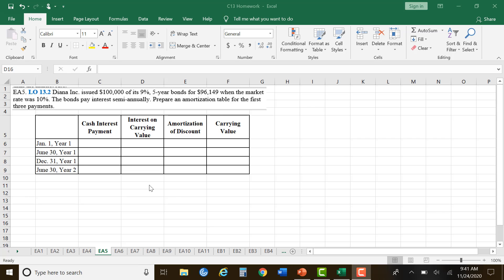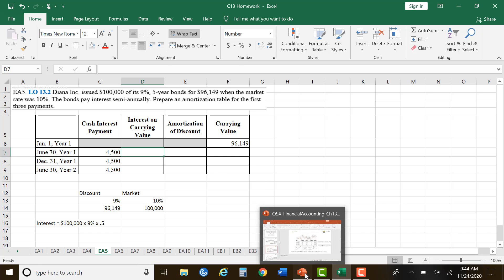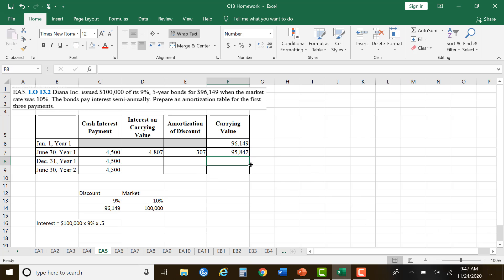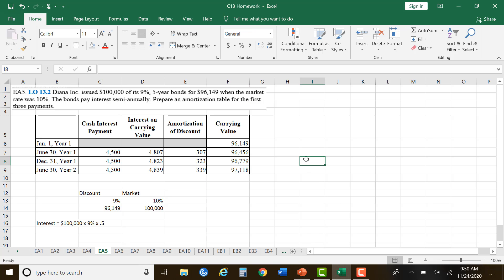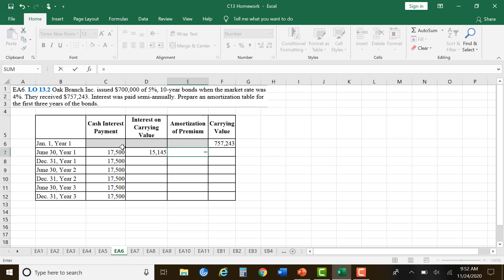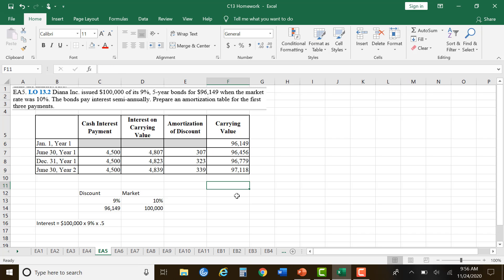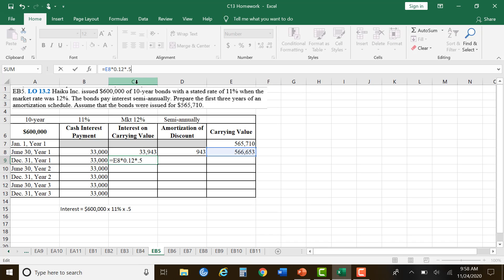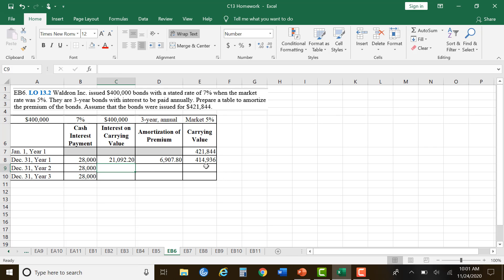13 2 Module Homework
Covers Module 13.2 Homework